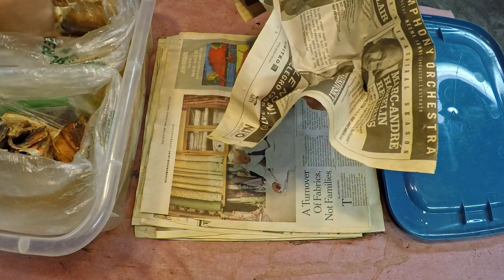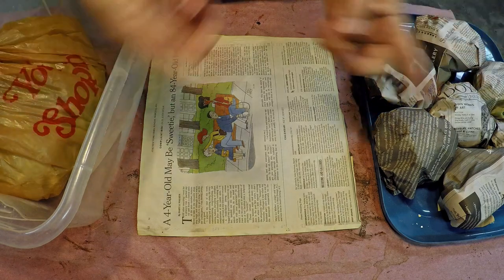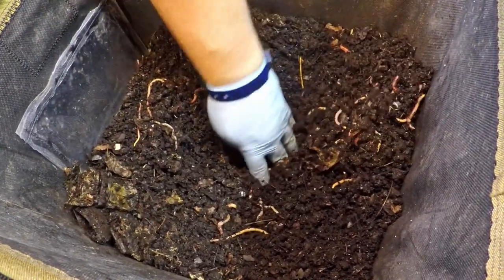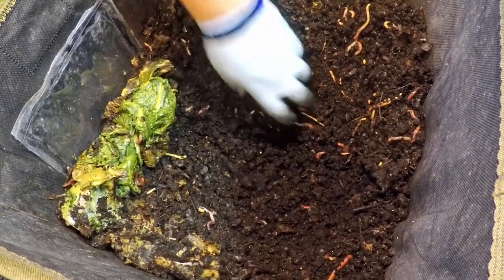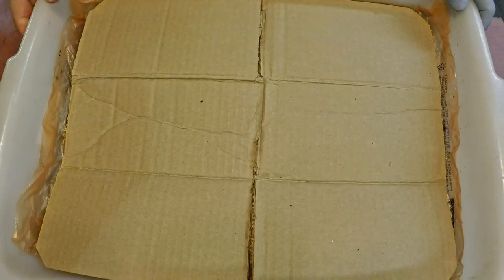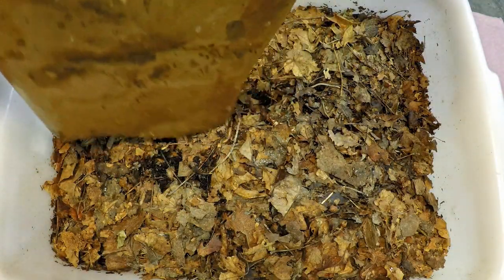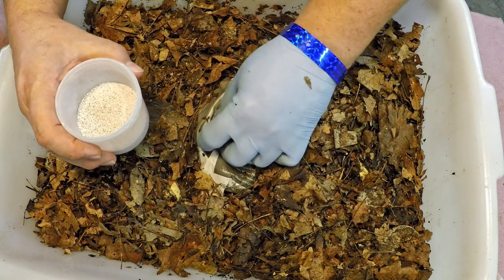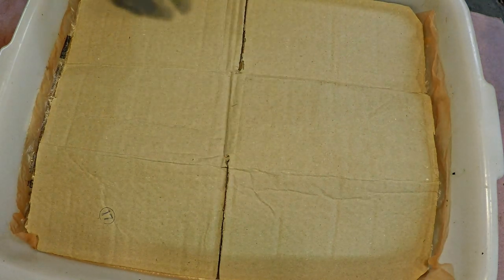All 4 nightcrawler systems fed - worm farm vermicomposting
There's something so cool about having a backup system for both my European as well as my African nightcrawlers. Today all 4 systems are checked in on & fed

Some useful supplies, materials and equipment for easier worm composting.

DIATOMACEOUS EARTH:
5 lb bag food grade with duster
4 lb bag

SEE-THROUGH COMPOST CONTAINERS:
3 chamber acrylic; includes 3 thermometers